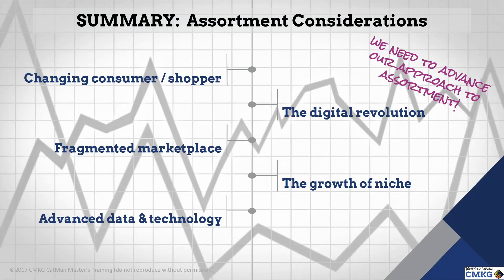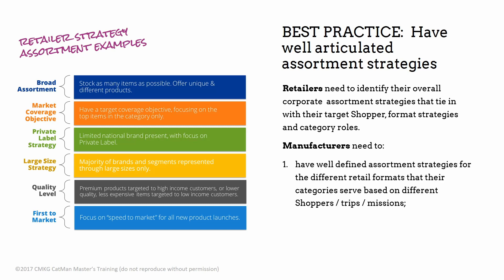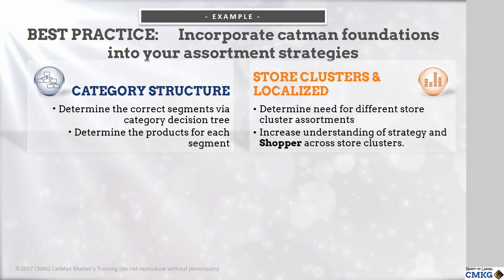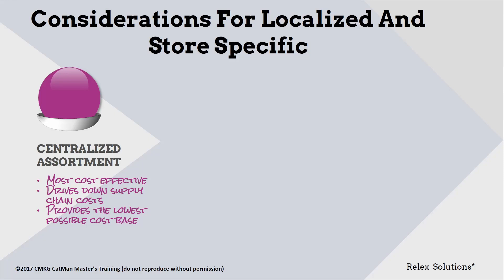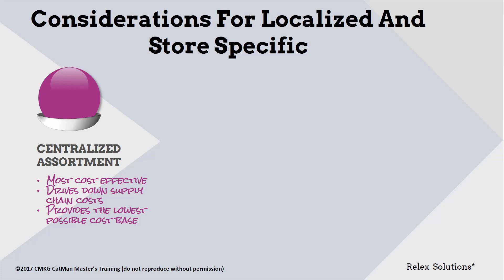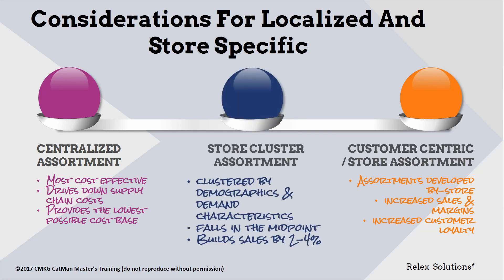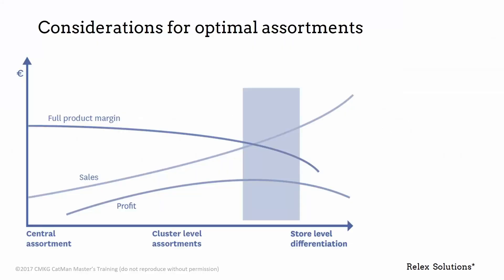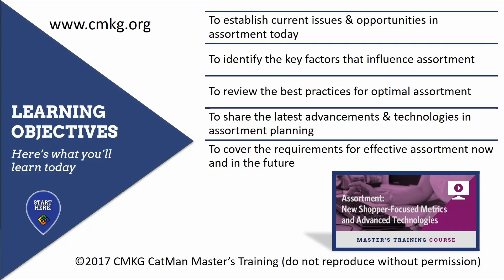When should I create store clusters and localized assortments?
Learn about one of the best practices that we recommend in Efficient Assortment for both retailers and manufacturers - when to complete store cluster and store specific assortments.  This is based on our CatMan Master's course on Advanced Assortment.  Happy learning!